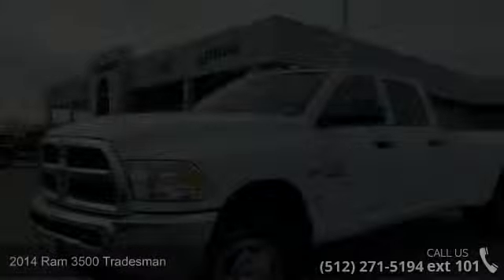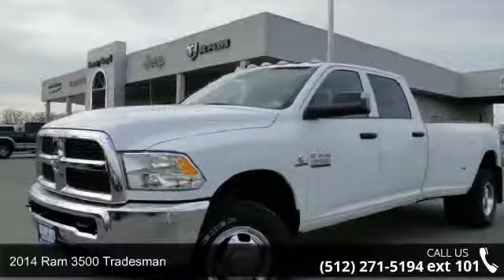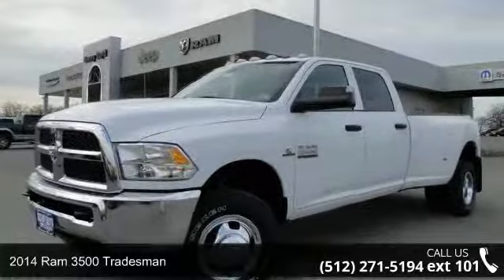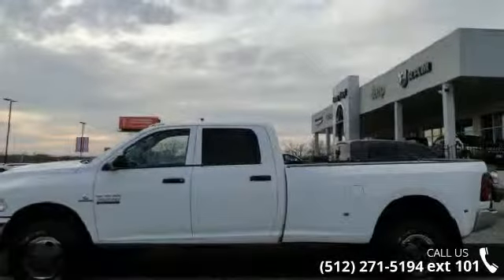2014 Ram 3500 Tradesman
Priced to Move - $7,505 below MSRP. Move quickly!!! This hardy Vehicle, with its grippy 4WD, will handle anything mother nature decides to throw at you!! Tired of the same dull drive? Well change up things with this fabulous Tradesman.. It has great optional equipment such as: Engine: 6.7L I6 Cummins Turbo Diesel, Dual Rear Wheels, Chrome Appearance Group, Radio: Uconnect 5.0 AM/FM/BT, Popular Equipment Group, Transmission: 6-Speed Automatic 68RFE, Trailer Brake Control, Tires: LT235/80R17E OWL On/Off Road, Single Disc Remote CD Player, I/P Mounted Auxiliary Switches... A Better Buy from Benny Boyd!